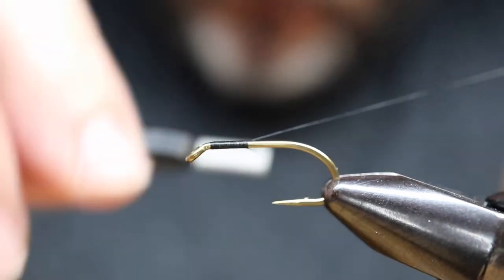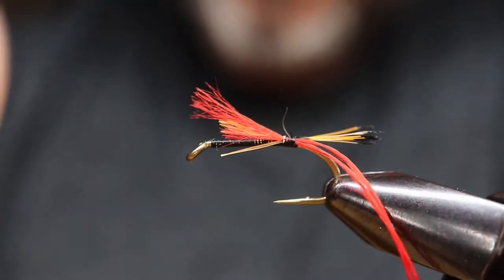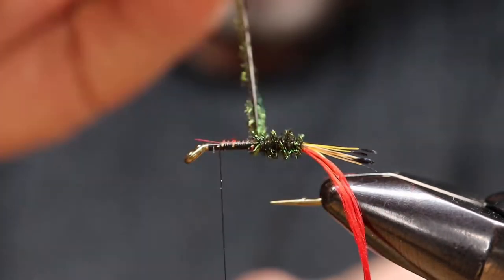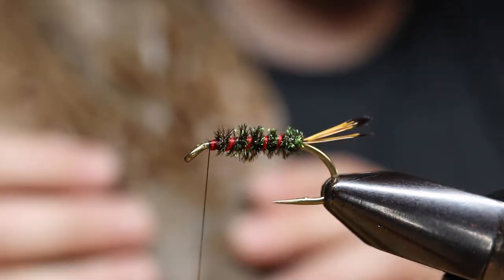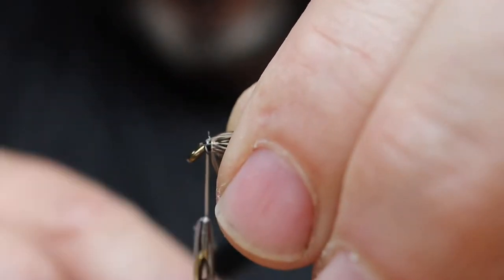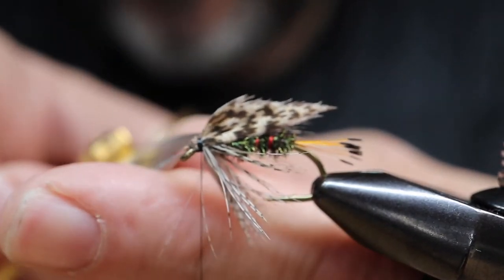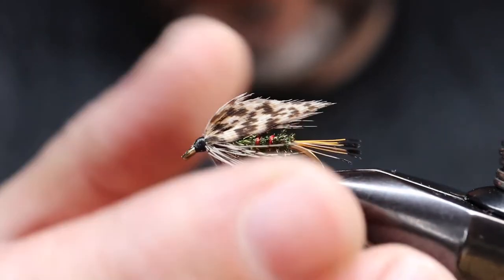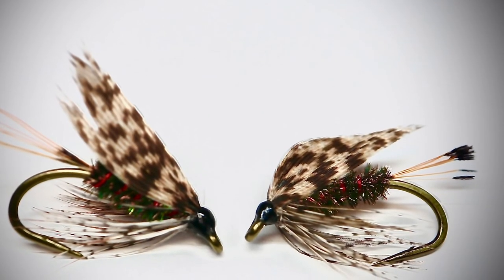Hardy’s Favorite - Variation - Wet Fly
Hardy's Favorite is attributed to JJ Hardy in the 1870s.  The recipe according to J. Edson Leonard in his book Flies is as follows.

Tail: Golden Pheasant tippets
Body: Claret silk Floss
Rib: bronze peacock herl
Hackle: brown
Wing: pheasant

The body ribbed with a strand of peacock herl seems to me to make for a short lived fly...maybe a fish or two before that rib is gone.  Most of the current tyings of this pattern I see reverse the body and the rib...making the body peacock herl and the rib the floss...this to me makes sense and makes for a more durable fly.  If you flatten the floss before winding you fairly closely mimic the result or look as if you ribbed with herl.  I personally like the look of the fly ribbed with red floss and that floss corded up before winding.  I also saw a tier online use all partridge for tail, hackle and wing...it was beautiful and so I decided here to use partridge for the hackle.  My pheasant quills are not great so I went with turkey quills that are speckled brown - label says "mottled oak".  They are much easier to tie with and give a similar look.  I personally love the fly with just the partridge hackle and no wing.

Body: Peacock herl
Rib: red floss
Hackle: partridge
Wing: turkey quill

Have fun all!